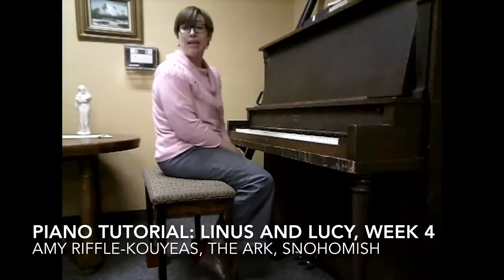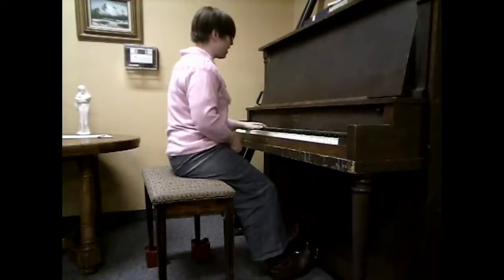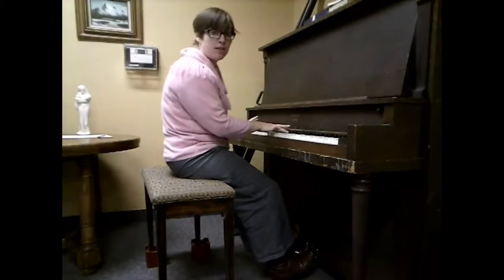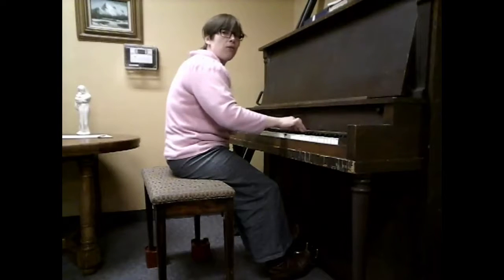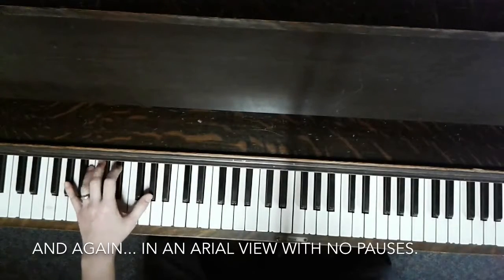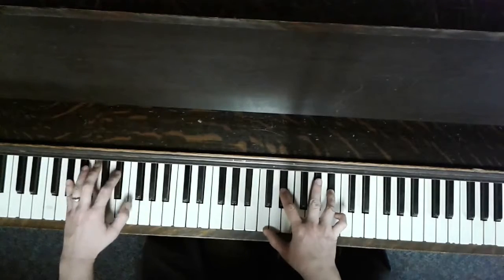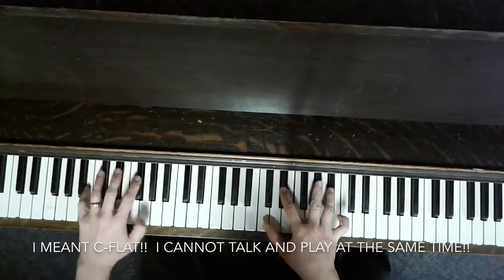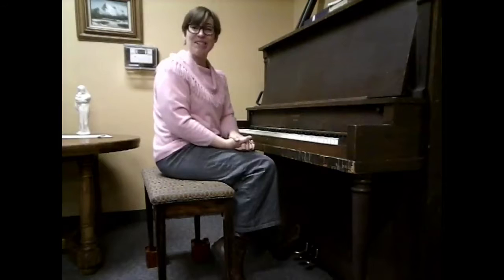Linus and Lucy, week 4